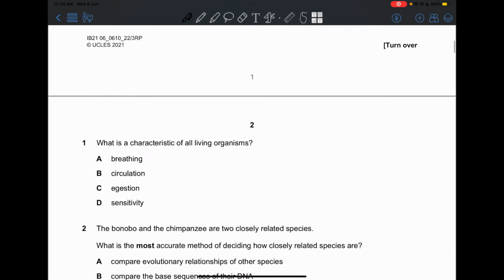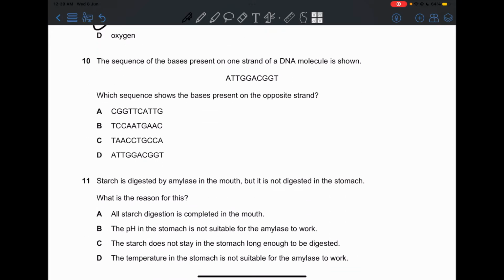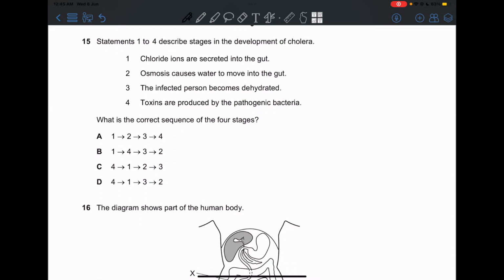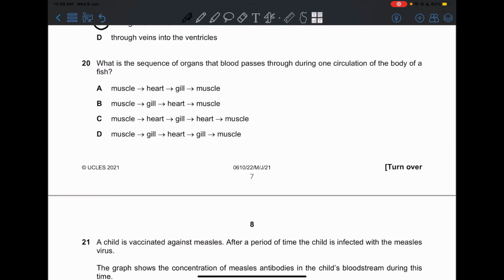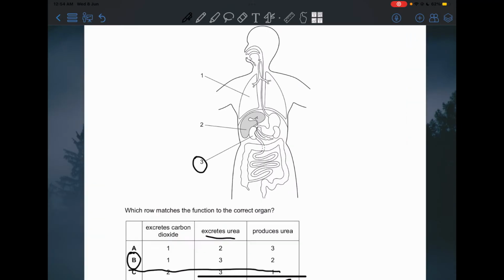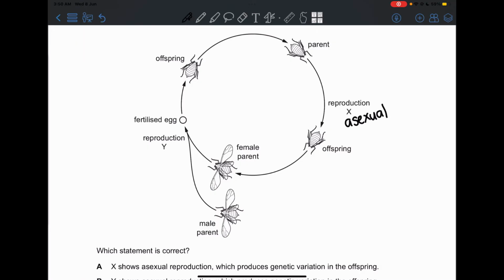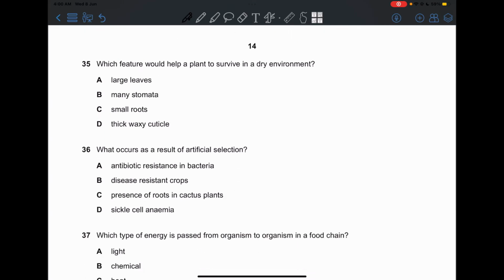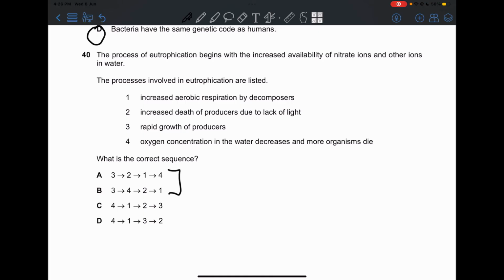IGCSE BIOLOGY 0610/0970 EXTENDED MAY/JUNE 2021 PAPER 2 SOLVED 0610/22/M/J/21